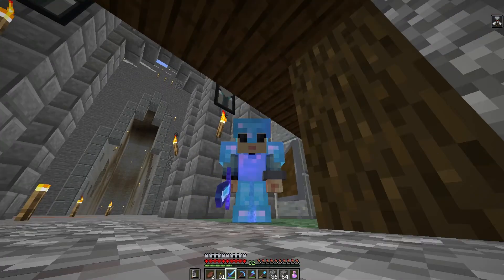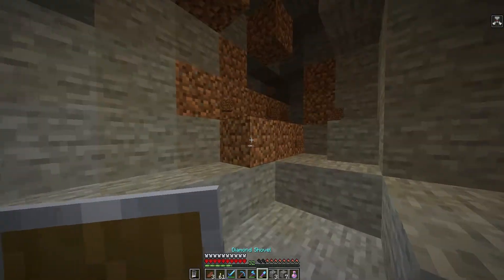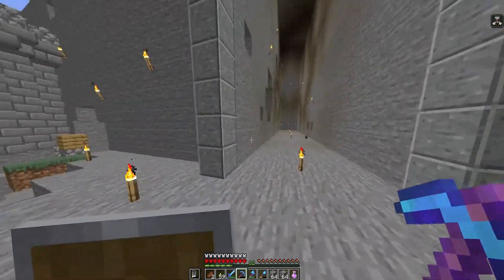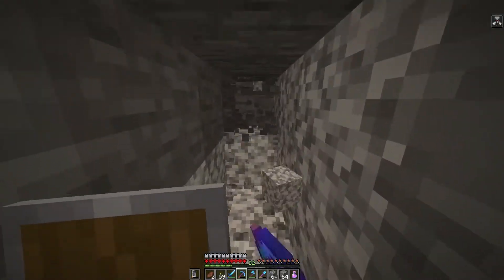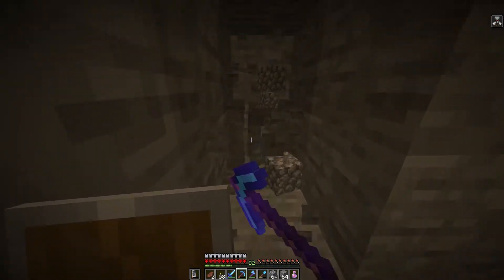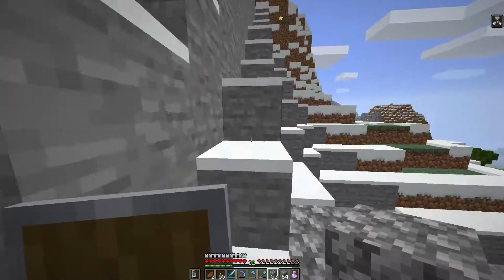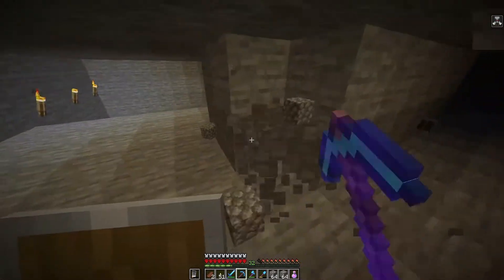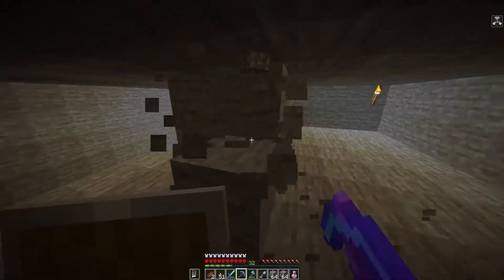How many blocks&Spooky sounds!! Minecraft Hardcore Let's play S1 E153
Today we hear a witch while mining and after that measure out how far we need to mine on the sides
Song: DayFox - Let's Go Somewhere